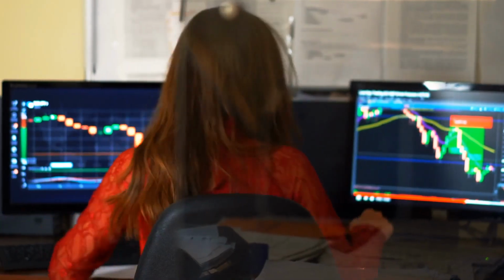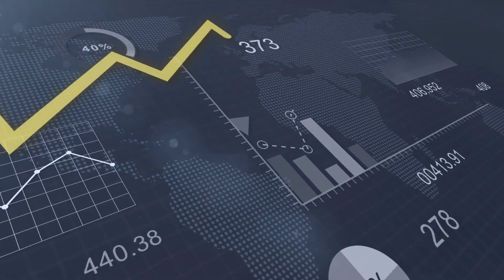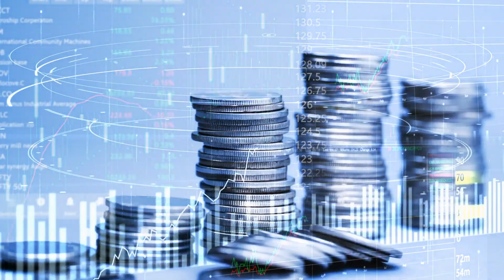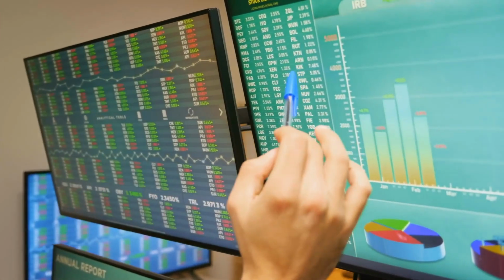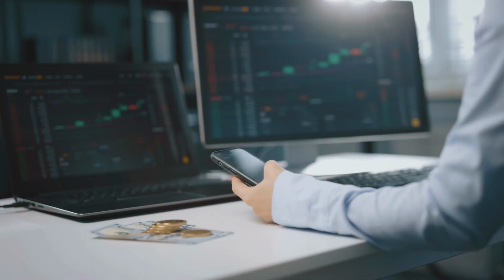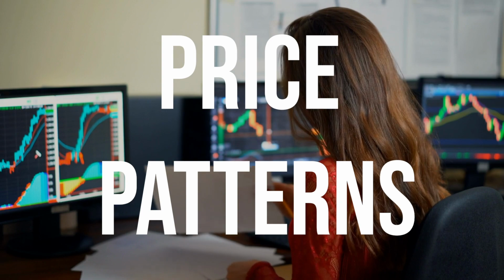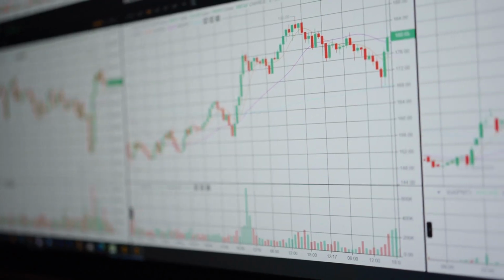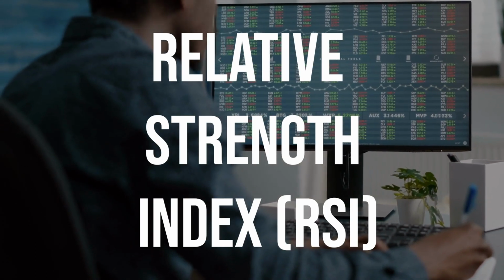Technical Analysis Take Your Financial Future into Your Own Hands! Investing for Beginners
Welcome to Stock Market Catalyst, your go-to channel for empowering beginners in the world of investing through the art of technical analysis!

In this comprehensive video, we embark on a transformative journey, guiding you through the essential concepts of technical analysis to help you make well-informed investment decisions. Whether you're new to the stock market or seeking to refine your strategies, this video is tailor-made just for you!

Trend analysis is a game-changer in trading. We'll unlock powerful techniques to detect trends early, allowing you to capitalize on market opportunities and make confident moves in both bullish and bearish markets.

Price patterns are the market's hidden language, and decoding them can lead to remarkable profits. Join us as we unravel the mysteries of common price patterns like head and shoulders, cup and handle, and more, revealing their potential impact on future price movements.

Technical indicators serve as invaluable tools in navigating the complexities of the stock market. Fear not if they appear daunting – we've got your back! Our comprehensive breakdown of essential technical indicators will equip you with the knowledge to use them effectively.

Take control of your financial future today and embark on your journey to financial independence. Get ready to revolutionize your investing game with the power of technical analysis!